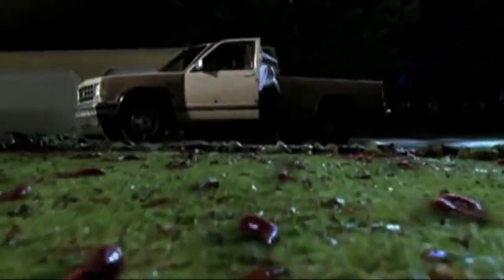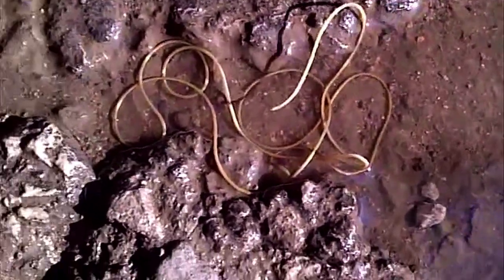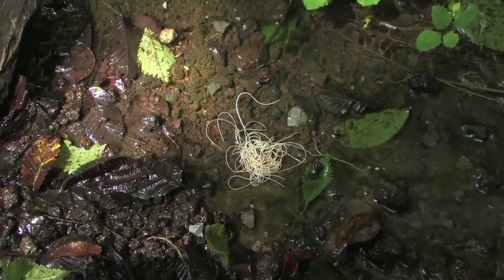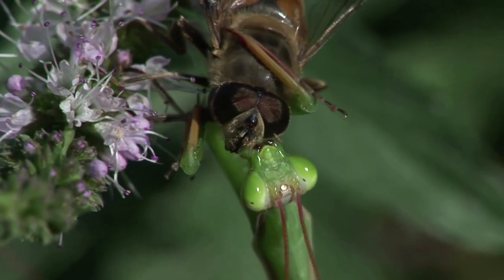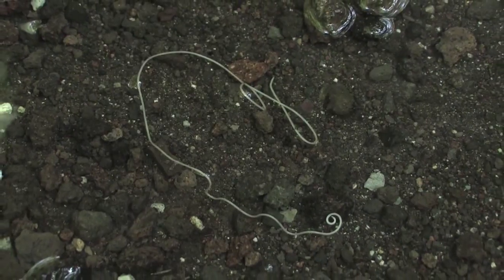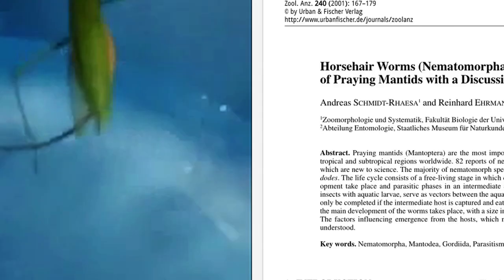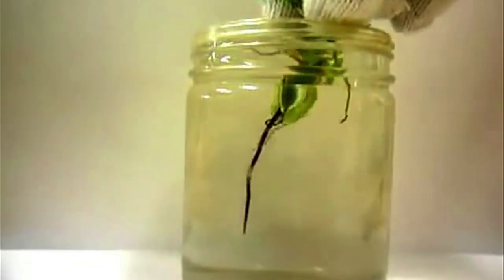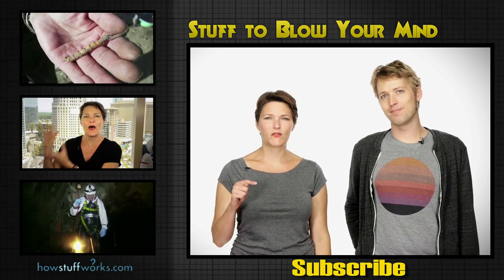Parasite of Infinite Grotesquery - Science on the Web #63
Today on the Internet, footage of a grotesque hair-like parasite continues to circulate. It emerges from the body of a dead praying mantis, but what's the science behind this grisly creature?